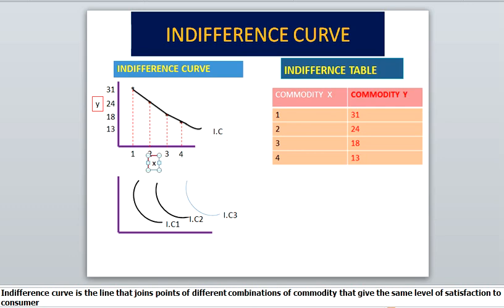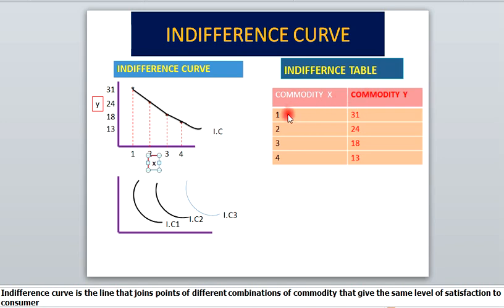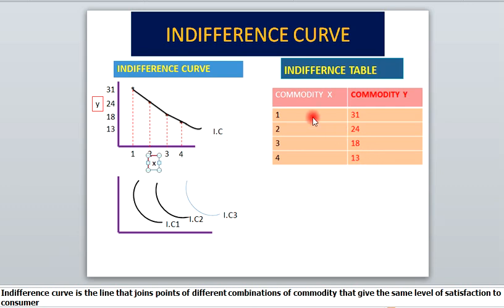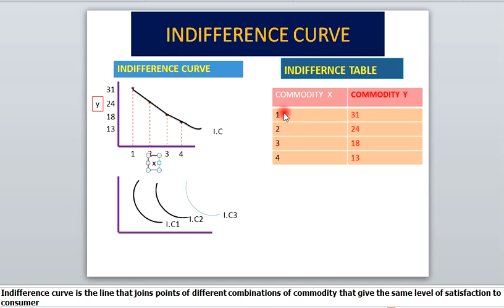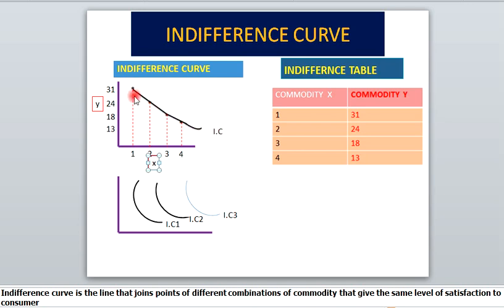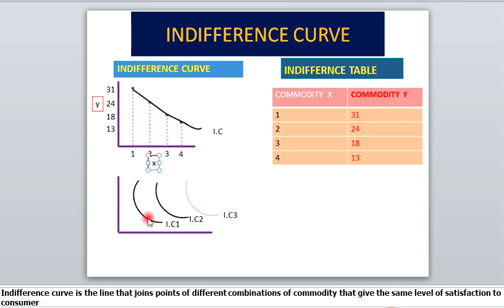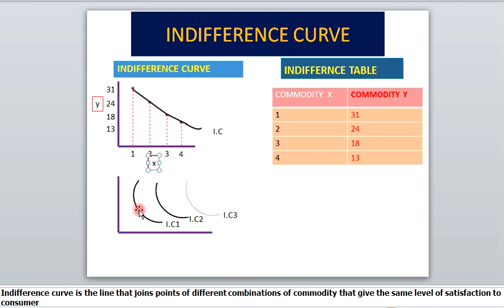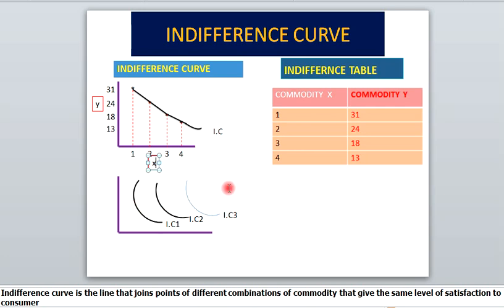MEANINIG OF INDIFFERENCE CURVE